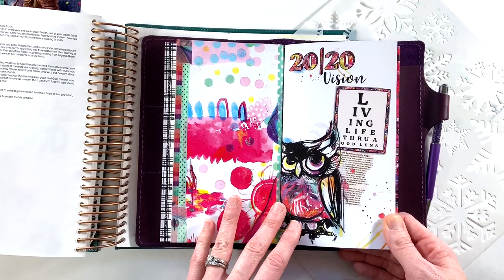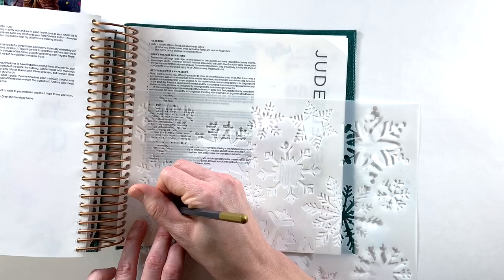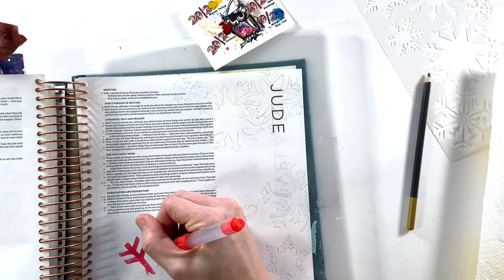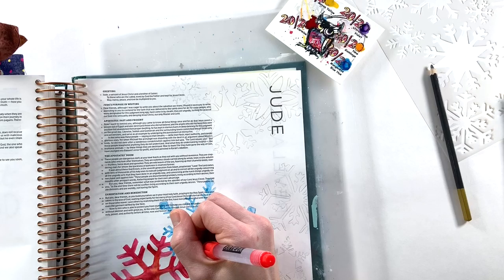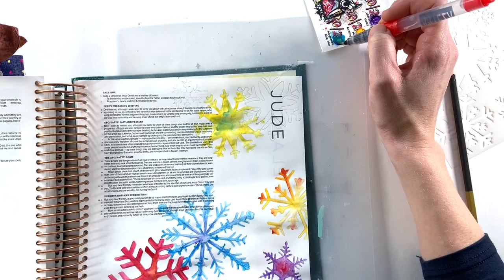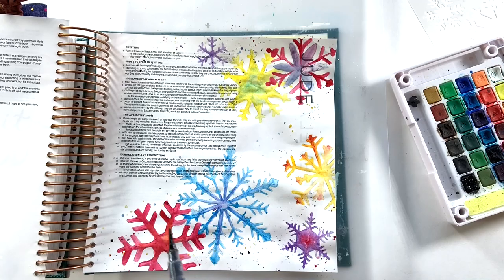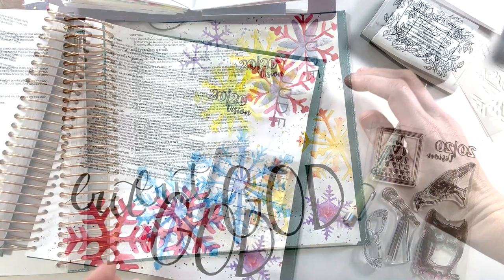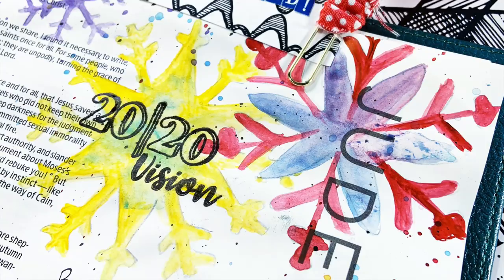2020 Vision - "But God" - Bold Watercolors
In this video, I am wrapping up the 2020 Vision Devotional from By the Well 4 God.  I am using a watercolor stencil technique, playing with hand lettering, and having fun using bold colors in unexpected ways.  They may be simple techniques, but they certainly have bold impacts!  More info can be found on my corresponding blog post over

*Watercolor Pencils